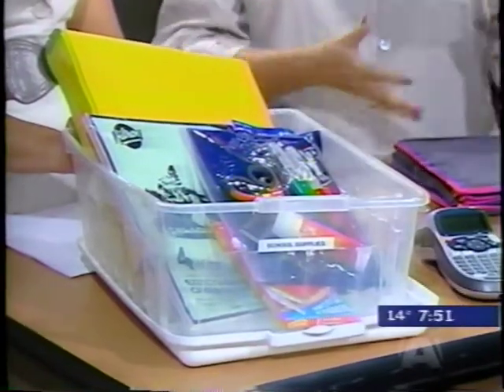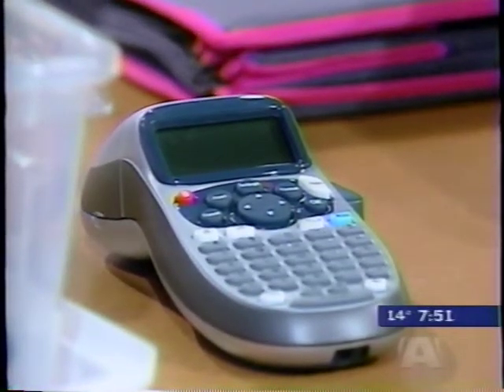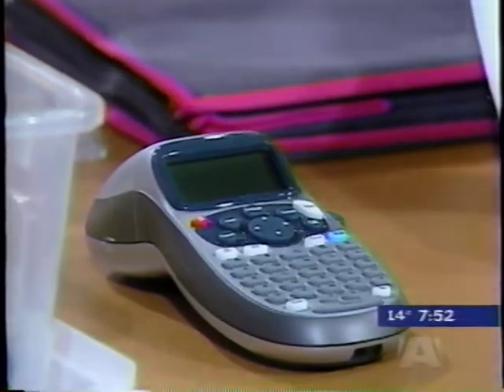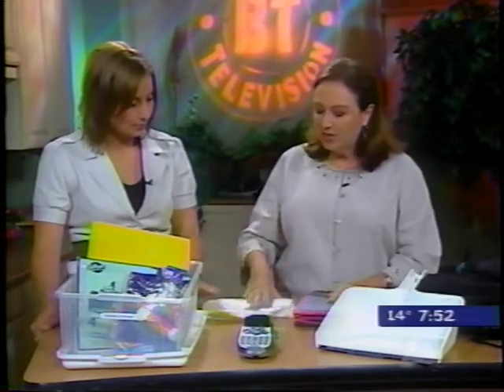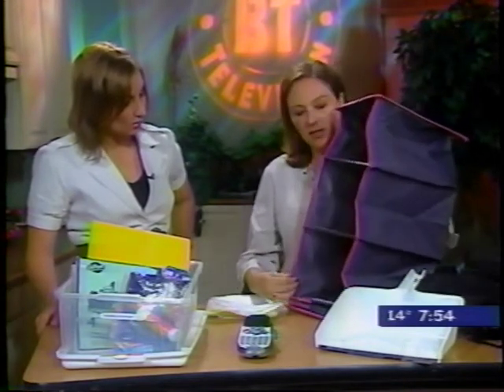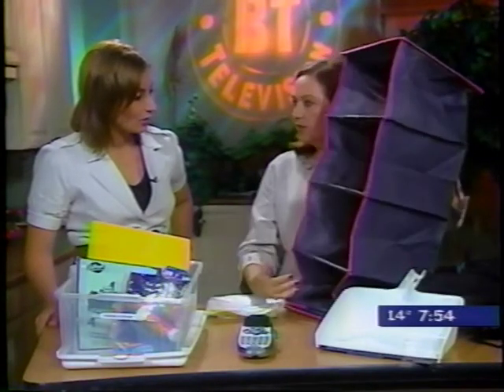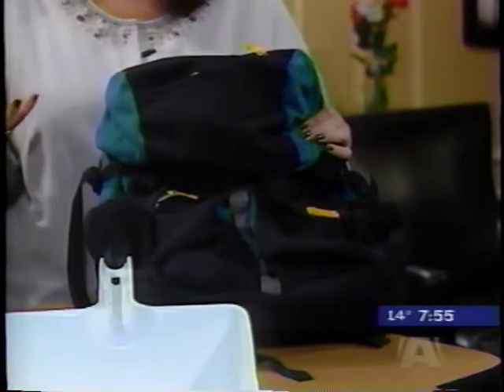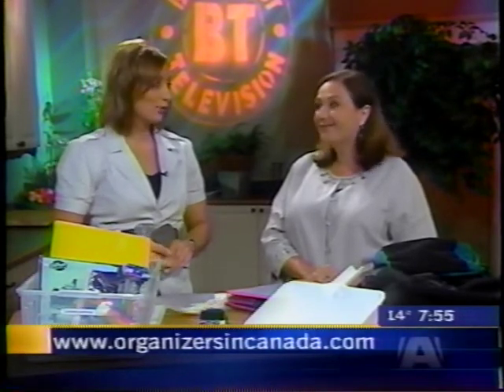How to Make it Easier to Get Kids Ready for "Back to School"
Professional Organizer Colette Robicheau shares the best tips for getting ready to go back to school.

She talks about how to make the yearly return to school a smooth transition and how to prepare your youngest for their first time to school.

for great articles like this one

Although most of us are enjoying a relaxing summer break, the new school year is just around the corner. August is the time to get ready for back to school by preparing ourselves with the proper supplies and organizational techniques. Follow these suggestions to create a less stressful year and to avoid that last minute scurry before the first day of school. Even if you don't have children or aren't attending school yourself, we can all benefit by using this time to readjust our schedules and routines.

1)  Use Calendars - Prepare your calendar for the upcoming school year. Family members should have easy access to one central calendar at home. Keep one in your kitchen or den so everyone in your family can see what is on the agenda for the weeks ahead. Record important dates such as school closings, vacations, appointments or meetings. This will allow everyone to judge time accordingly for car scheduling and pick ups. Designate each family member a coloured marker to write activities to clearly see who has what coming up. In a backpack, keep a daily planner and carry it at all times. Jot down appointments or project deadlines right away before you forget. Don't rely on memory -- write it all down.

2)  Only Buy What You Will Use - Organizing and prioritizing means making space in your room, home or office to store new school work and supplies. Don't go overboard buying new supplies thinking this will help you be more organized. Rather, look at the basic items you use and only buy those. Make a list of the items you need and only purchase those items when shopping. By gathering your pre-existing supplies, you can judge more effectively what extra supplies you will need, and what has worked best for you in the past.

3)  Get Rid of the Old to Make Room for the New - Get rid of old books and papers that you no longer use. When you do come across important papers, have a specific place to store them. A filing cabinet would be a great investment, and it keeps stacks of papers out of sight. Outdated magazines should be donated or recycled. If there are articles you like or don't have time to read, tear them out and keep them in a binder or file them by subject. This way you have all the articles that you enjoy together and can take it along with you while waiting for appointments or in between classes.

4)  Keep All School Supplies in One Area - Designate one spot in your home for all your school supplies. Spend 15 minutes each night tidying up this area. This will save time in the morning and avoid the panic of looking for misplaced items. Always have your backpack ready and your homework finished the night before. Keep lunches prepared in the fridge and ready to grab.

5)  Donate Old Clothes - Everyone wants to have a few new items of clothing for the first day of school. Before you go shopping, look at the clothes you already own to see how they will work for the fall season. Go through your closet and get rid of outdated clothes and those that don't fit. If you haven't worn items in months or years, chances are you do not need them. Getting rid of these articles of clothing will make way for your new fall wardrobe.

6)  Do it Now - Start shopping early for back-to-school clothes and supplies. Don't wait until the weekend before school starts. The stores will be crowded which may cause unnecessary stress. Make shopping a leisurely and enjoyable experience with your children or friends.

Back-to-school can mean a fresh start for your organizing routine. Prepare now to ensure you start the new school year on the right track.